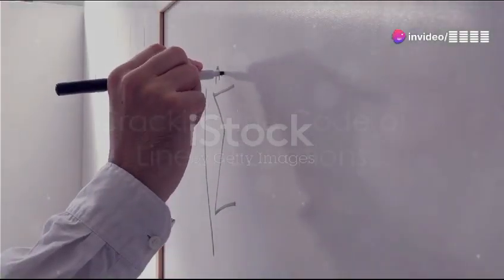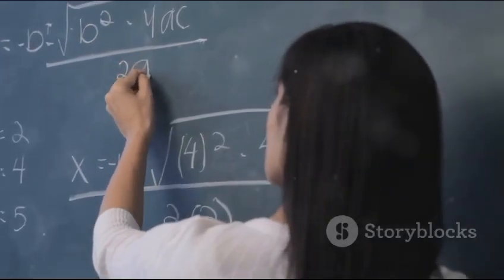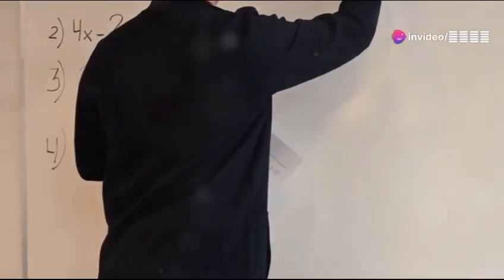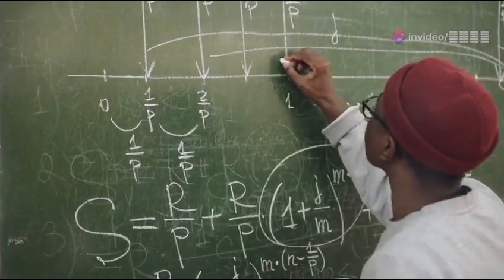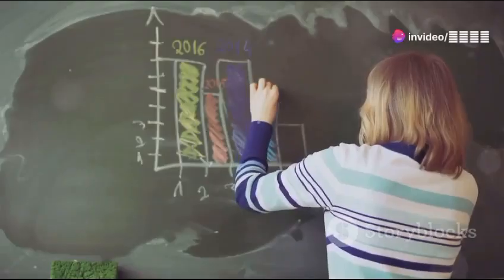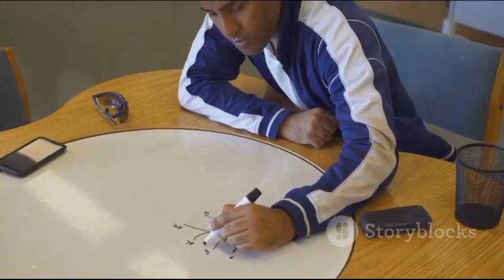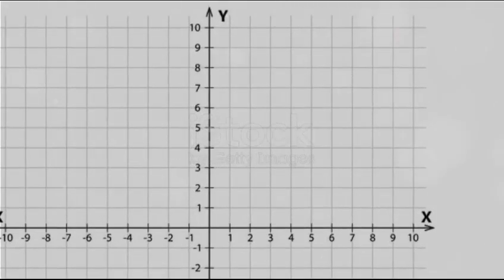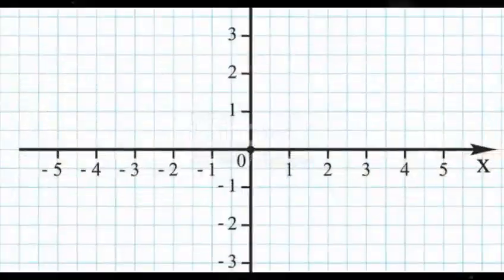the reality of earth